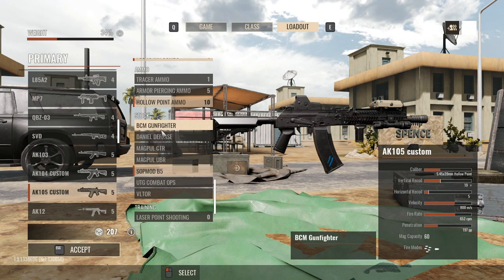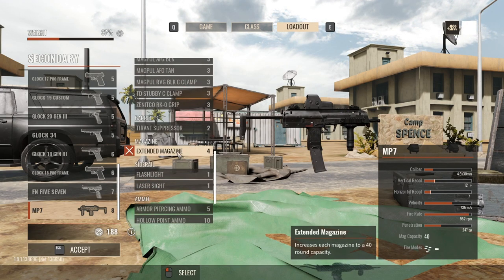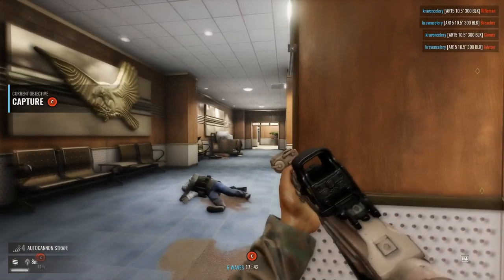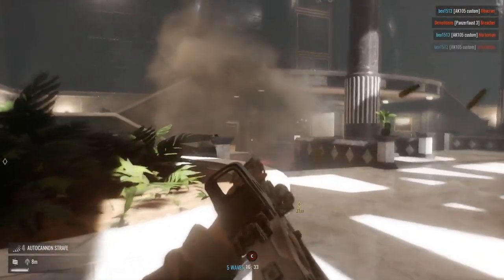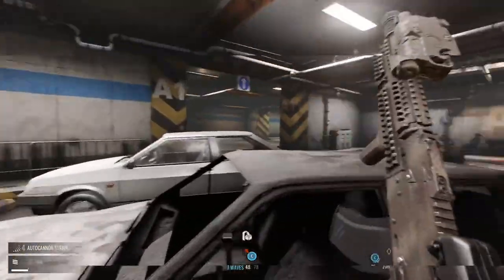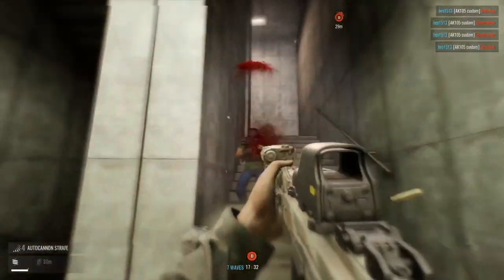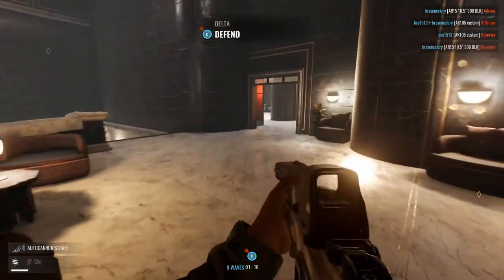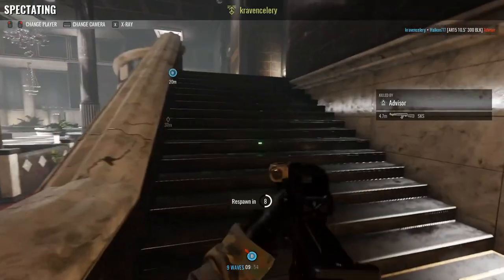AK-105 Alpha AK - Insurgency Sandstorm ISMC MOD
Today we are covering our very first Insurgency Sandstorm Video for the ISMC mod. Today we are using the AK-105 Custom or the Alpha AK as its known in the FSB community.

Let me know what you think of this Sanstormn mod down below!

The AK-105 is a shortened carbine version of the AK-74M rifle, which in turn was derived from the original AK-47 design and its successor, the AK-74. The AK-102, AK-104, and AK-105 are very similar in design, the only difference being the caliber and corresponding magazine type. The AK-105 is chambered to fire 5.45×39mm ammunition.

Compared to the AK-74M, AK-101, and AK-103, which are full-size assault rifles of similar design, the AK-102, 104, and 105 feature shortened barrels that make them a middle ground between a full rifle and the more compact AKS-74U. However, the AK-105 also features a solid, side-folding polymer stock, unlike the shorter, skeleton-stocked AKS-74U. The AK-105 uses an adjustable notched rear tangent iron sight calibrated in 100 m (109 yd) increments from 100 to 500 m (109 to 547 yd). The front sight is a post adjustable for elevation in the field. Horizontal adjustment is done by the armory before issue. The AK-105 has a muzzle booster derived from the AKS-74U.

Protective coatings ensure excellent corrosion resistance of metal parts. Forearm, magazine, butt stock and pistol grip are made of high strength plastic. The weapon is equipped with a flash hider.

The 100-series AKs are produced by the Izhmash factories in Izhevsk, Russia.